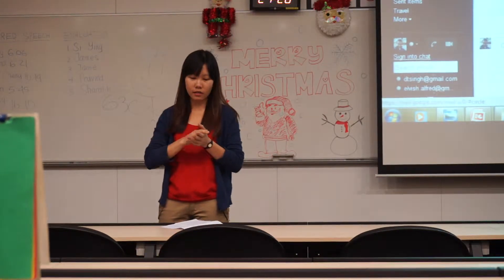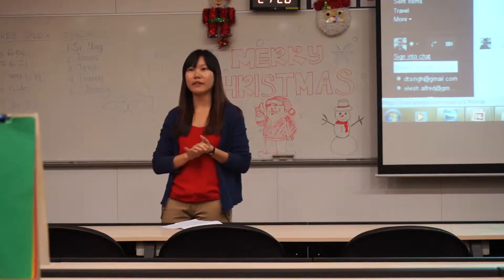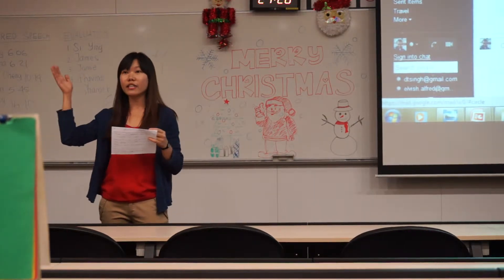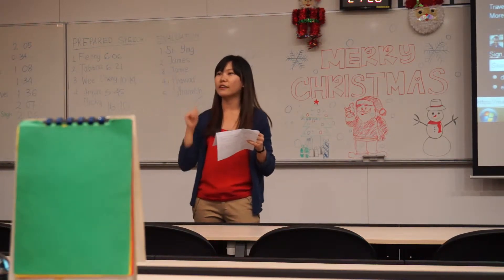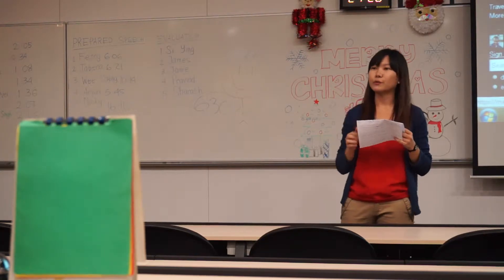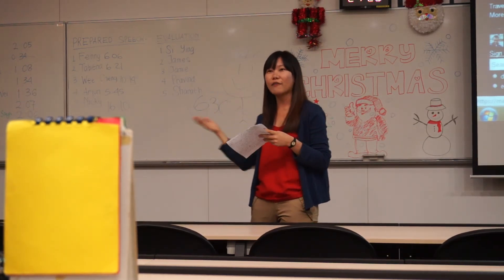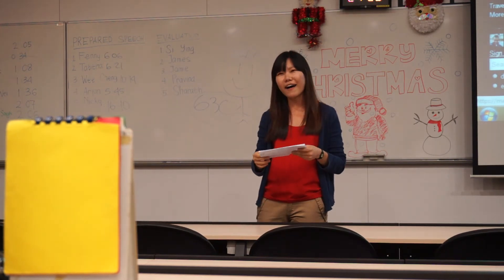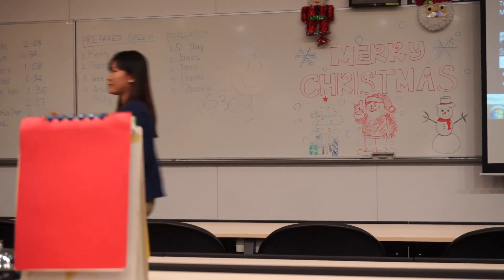SIM Students Toastmasters - Evaluation of Fenny's P2 by Si Ying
This is the Evaluation of Fenny's P2 by Si Ying on the 18 December 2014.